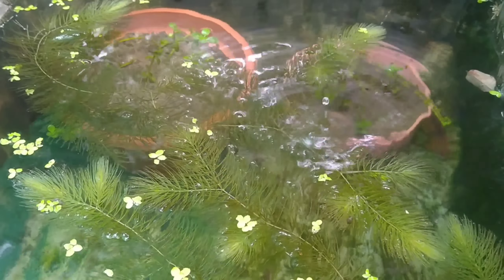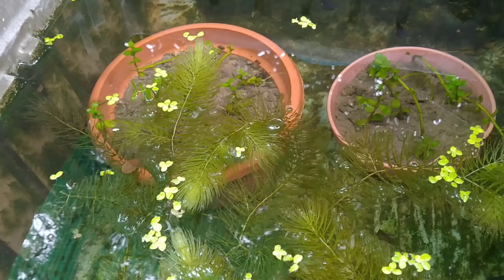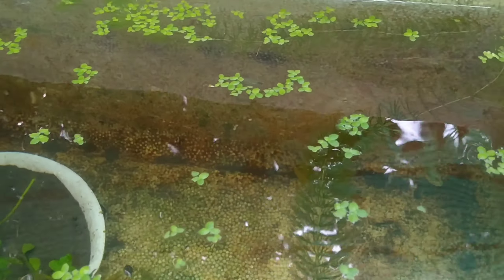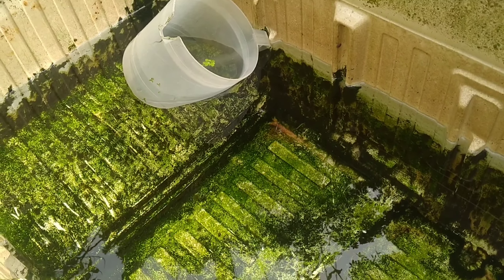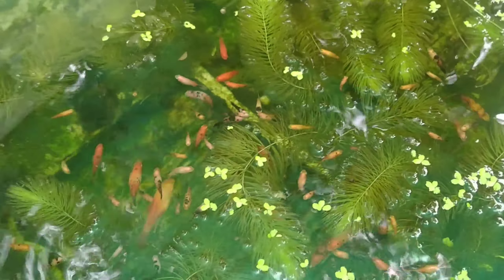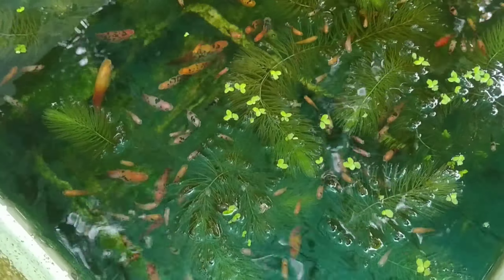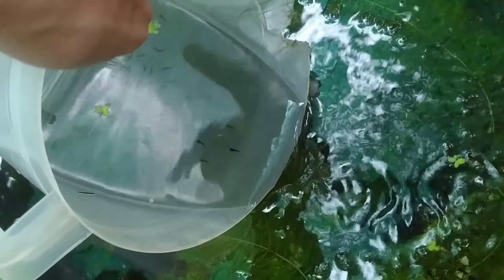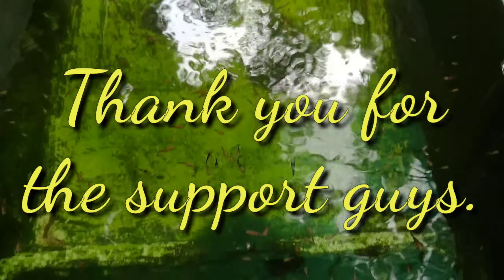Update on my guppies, mollies and platties | Molly fish gave birth | Guppy is about to give birth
Hi guys! So my mollies that I have purchased about a month ago already gave birth to a few very healthy babies. I am very happy that I already have a lot of fishes in the house. Thank you so much guys and happy fish keeping. 🥰